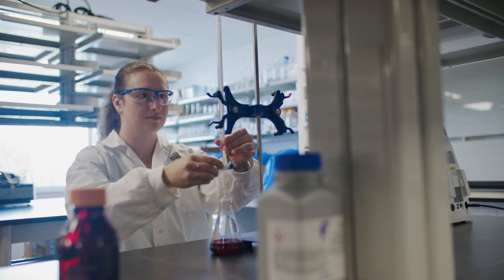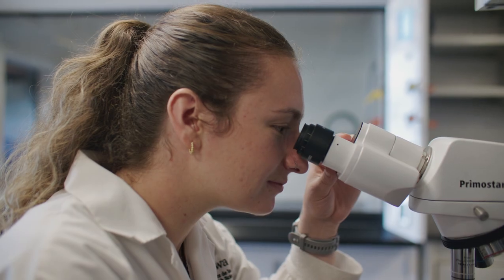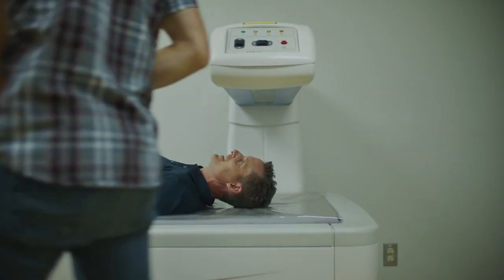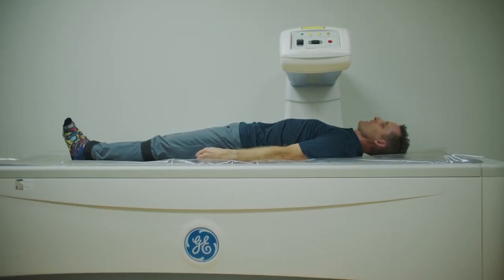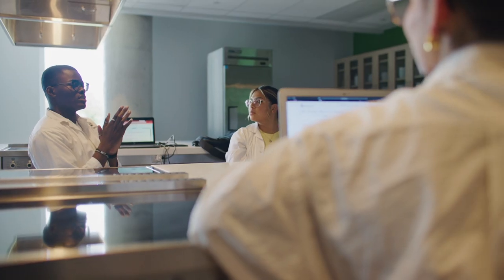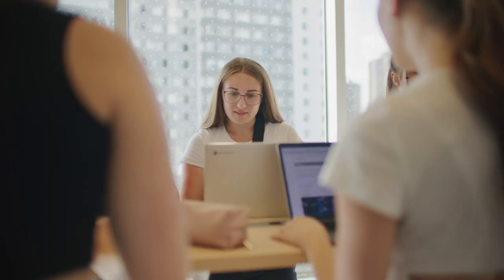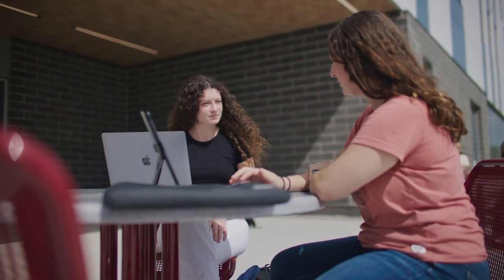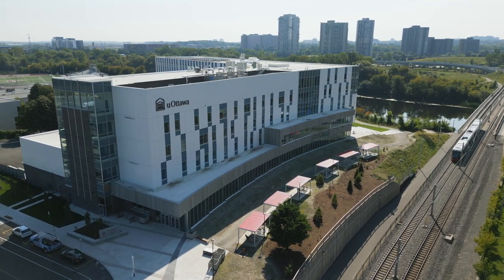uOttawa unveils its Faculty of Health Sciences’ new state-of-the-art home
uOttawa’s newest building, with its up-to-date teaching, learning and research spaces, will give Canada’s future health leaders the hands on, job-ready skills they need to help solve Canada's ailing health system.